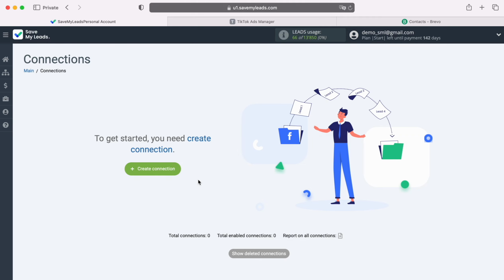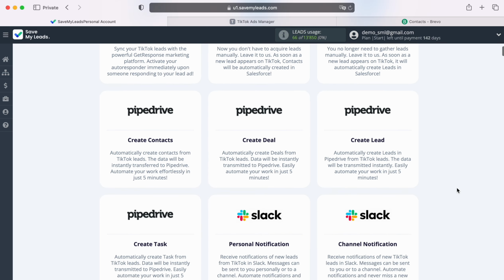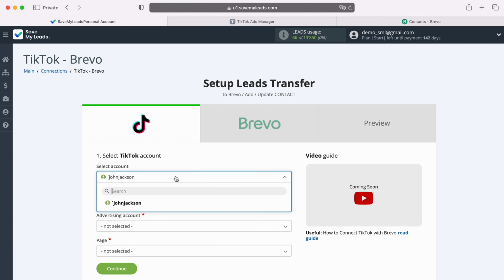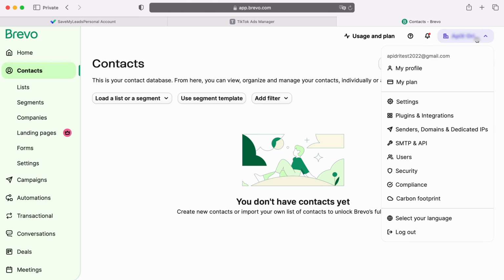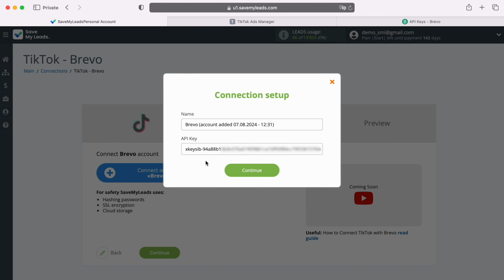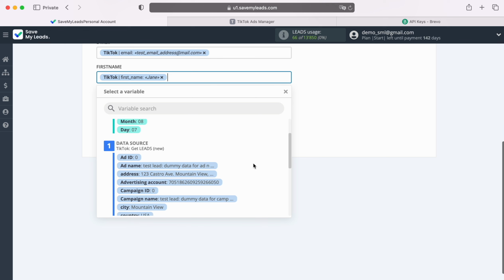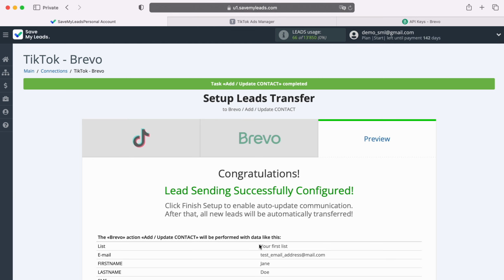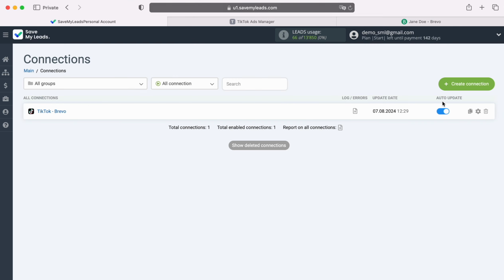How To Connect TikTok to Brevo | Integrate, Sync TikTok with Brevo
In this video, we'll explain how you Connect, Integrate, Sync new Leads from TikTok to Brevo, automatically in few minutes.

When you Connect TikTok to Brevo through our service you will get instant transfer of leads from lead forms.

Video Content:
• 0:00 - What tasks does the integration solve
• 0:28 - How to connect TikTok
• 1:17 - How to set up data transfer to Brevo
• 3:06 - How to automate data transfer